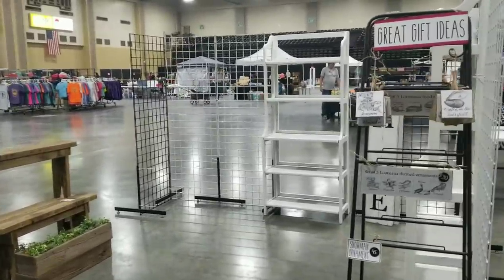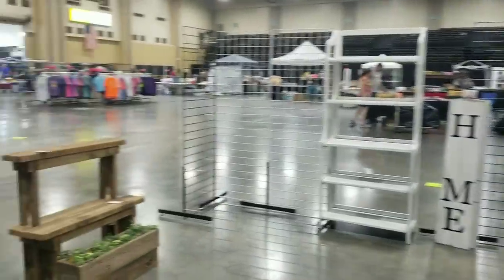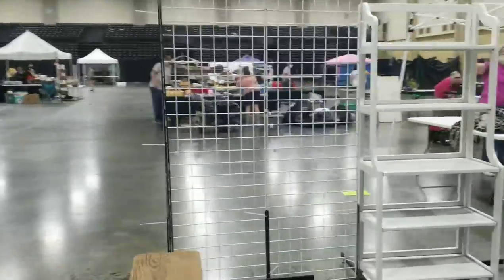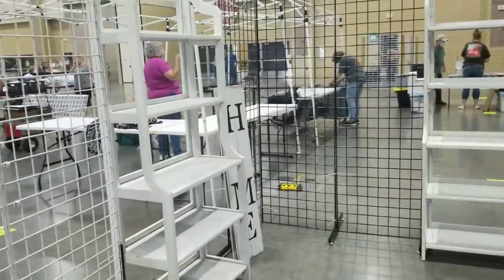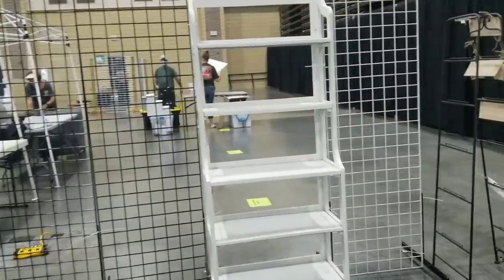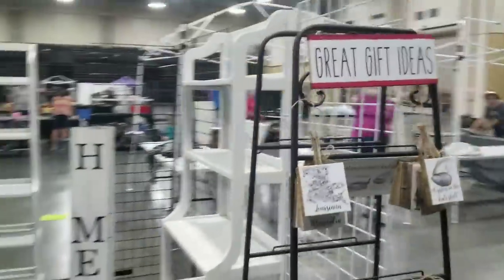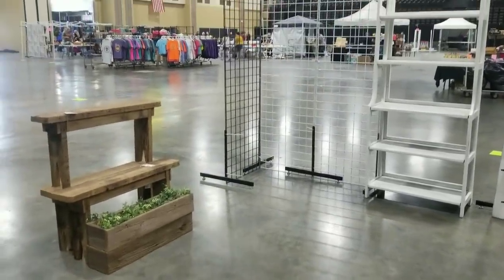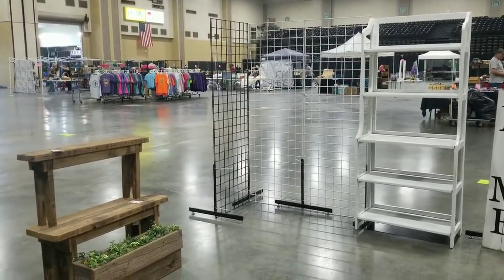Participating in a Craft Show or Market Part II • my experience • how it went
In this video, I talk about the craft show and how it went

CRAFT SHOW: Houma- Terrebonne Civic Center, November 14th, 9am-5pm